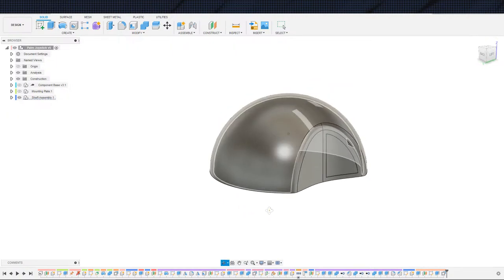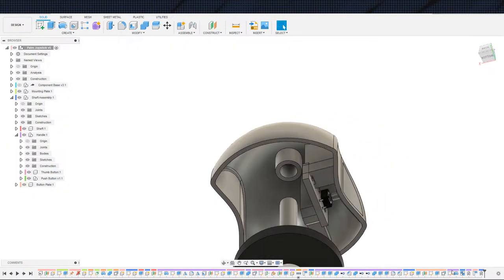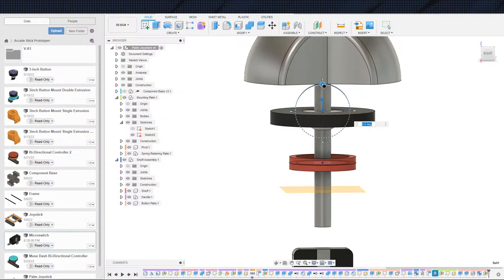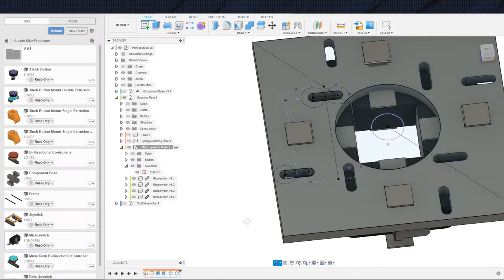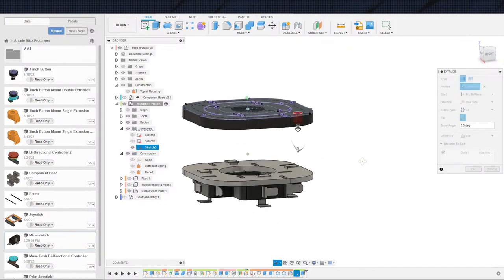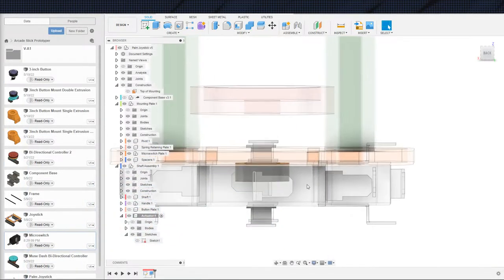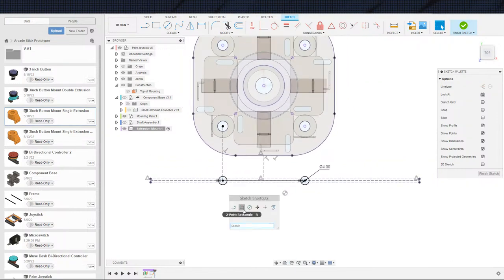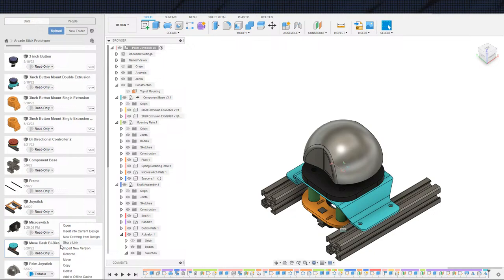Designing a Palm Joystick for the Arcade Stick Prototyper- Part 2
We're back to (hopefully) finalize the design for a custom Joystick for use with the Arcade Stick Prototype rig.